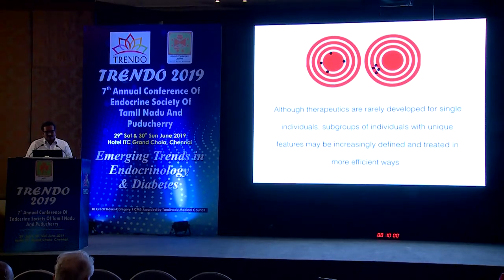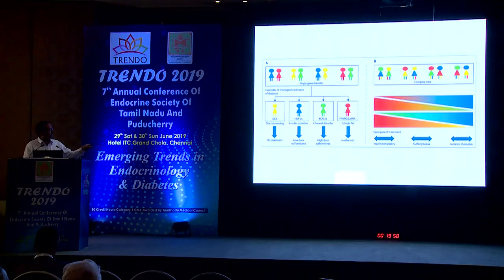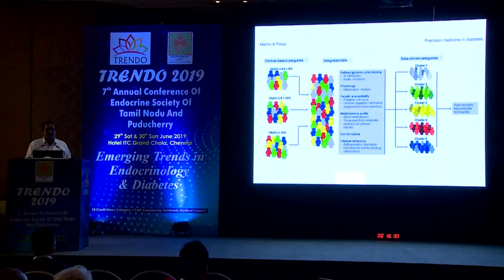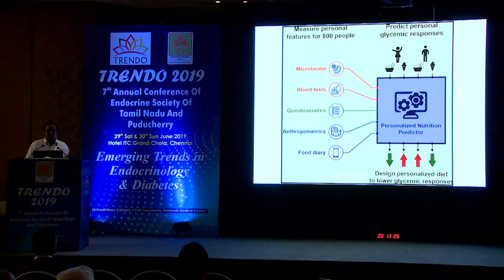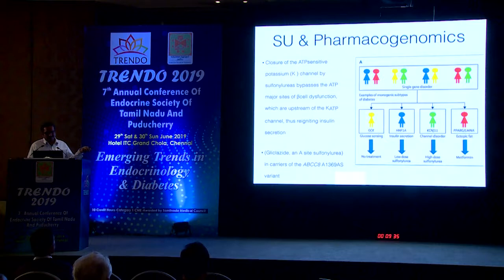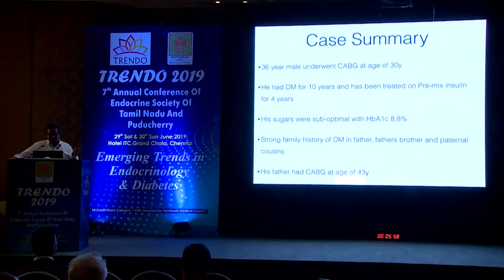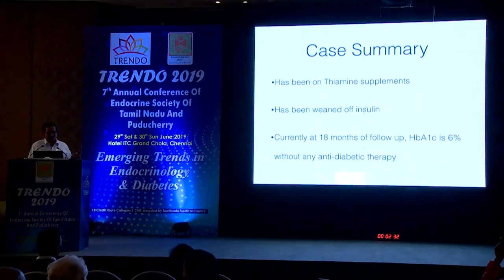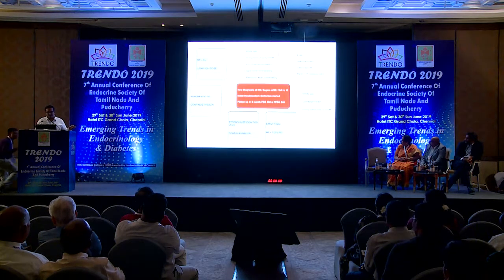DR SUBRAMANIAN KANNAN - TRENDO 2019